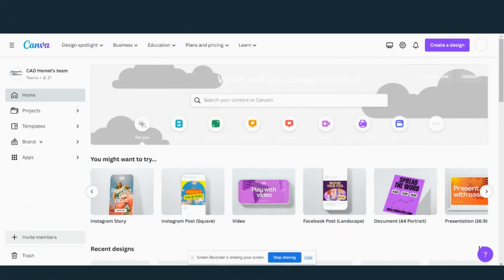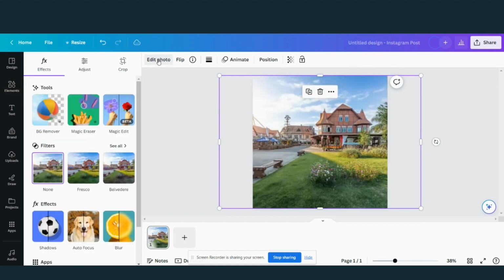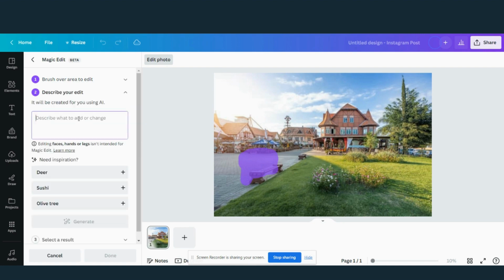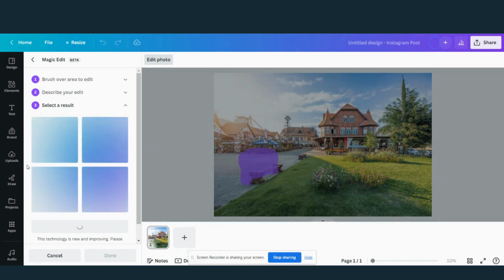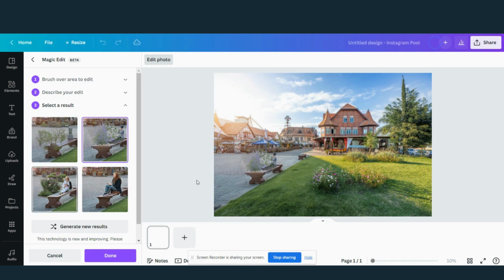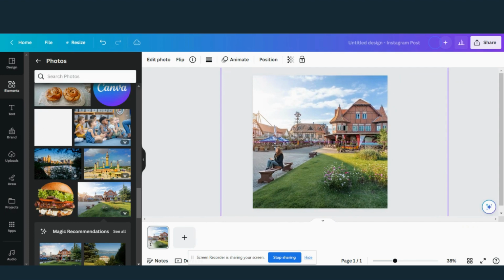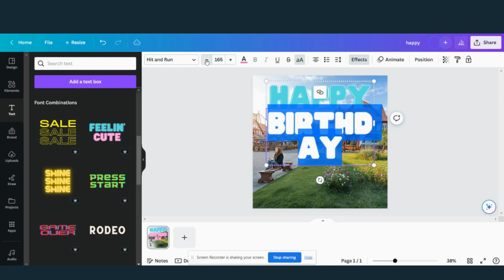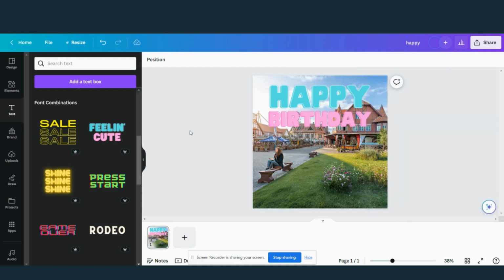CANVA "in-painting" in real time, no cuts or edits.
In this unedited and real-time tutorial, dive into the world of Canva's "in-painting" feature and witness its magic as it transforms a simple image into a captivating social media post. No cuts, no edits—just a straightforward walkthrough of the process. Learn how to harness the power of AI-driven design with Canva and create eye-catching visuals in minutes.